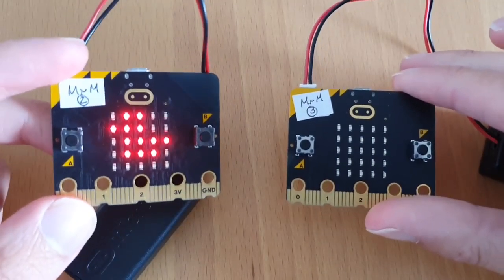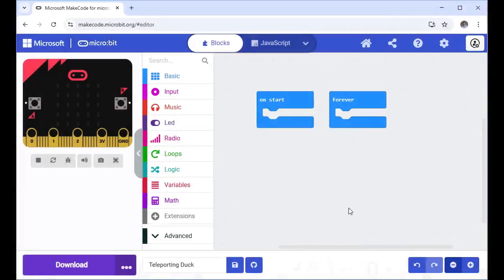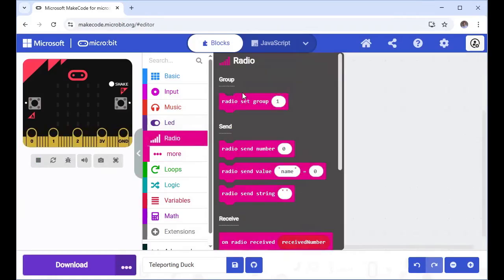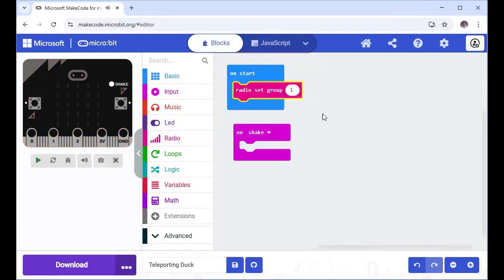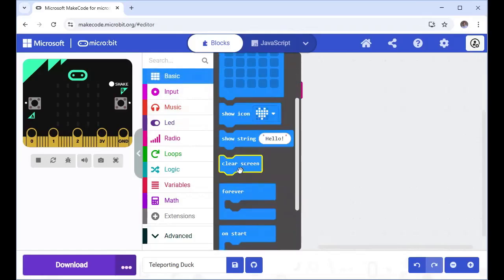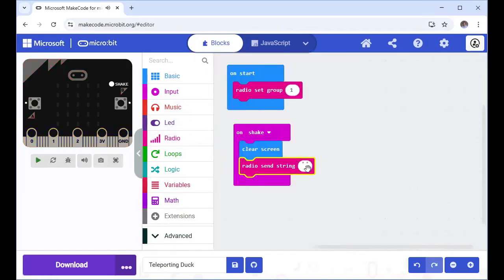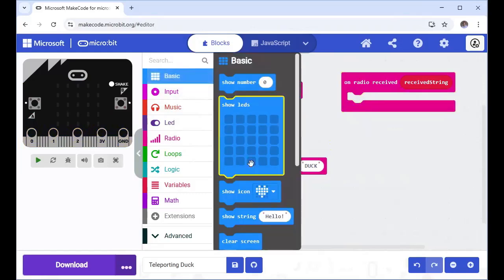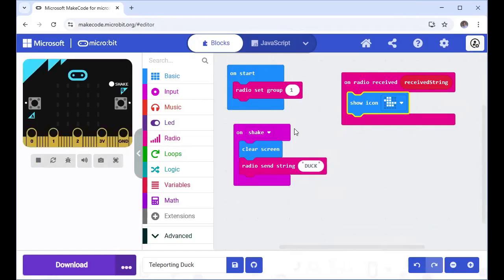How to create a teleporting duck with the micro:bit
In this video I will show you how to create a teleporting duck with the micro:bit. You will need two micro:bits. You can send a duck from one micro:bit to another by shaking it.